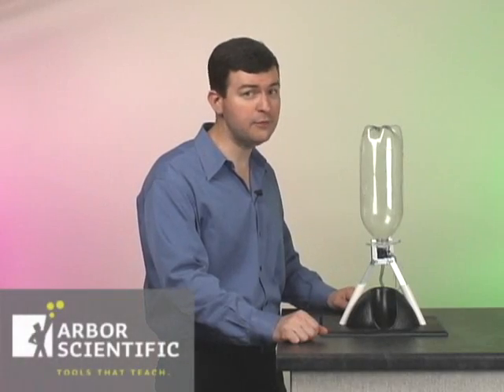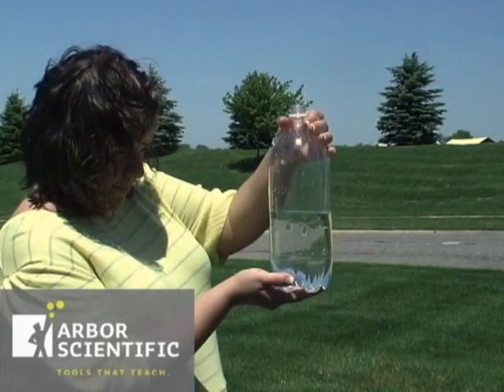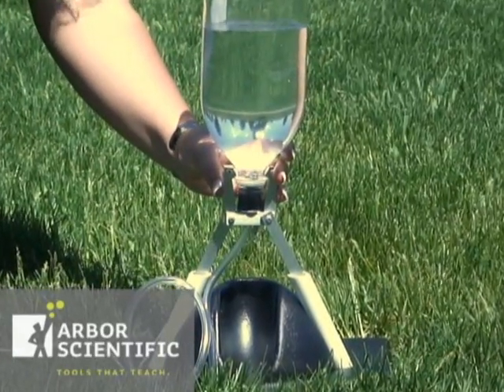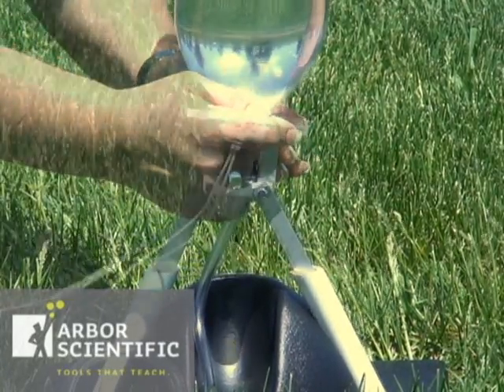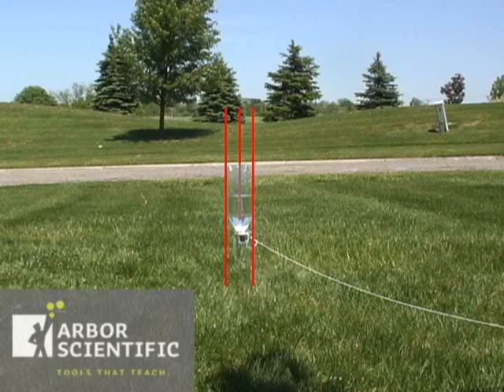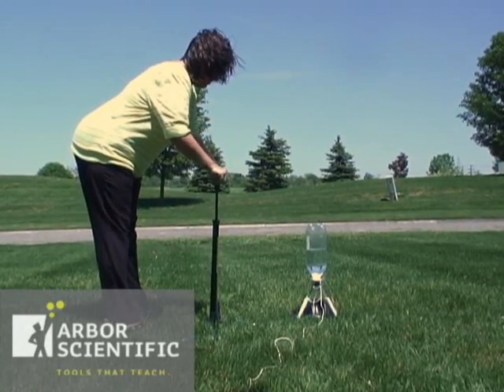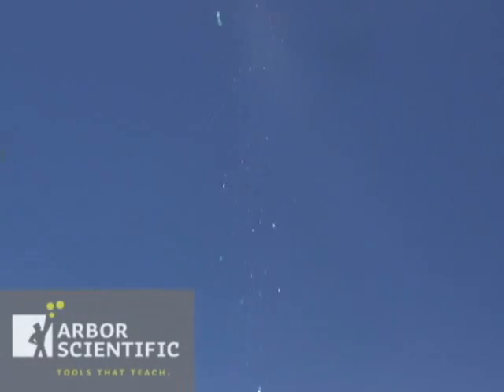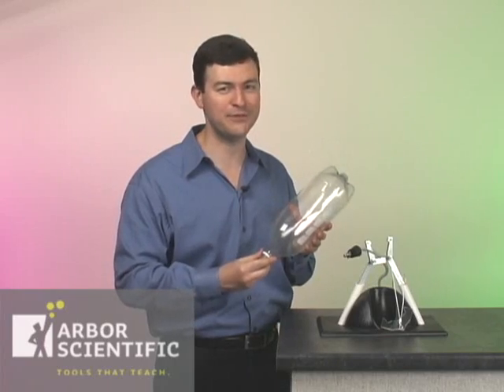Bottle Rocket Motion | Arbor Scientific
With a plastic soda bottle, a poster tube for a nose cone, and some cardboard, you can create your own rocket. Then just place your rocket on the launcher, fill the bottle half-way with water, use a bicycle pump to pressurize it, and off it flies. See how the shape of the rocket and fins determine how far and fast your rocket goes. The Bottle Rocket Launcher is an exciting introduction to space science for elementary school kids and a great tool for older students studying mechanics.